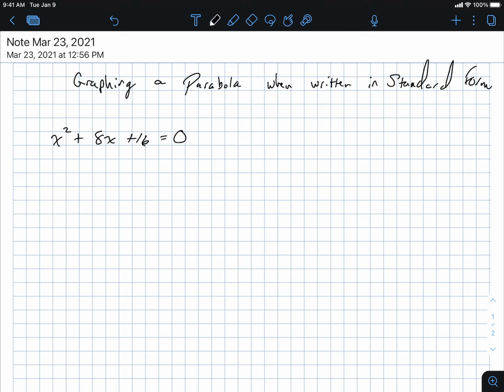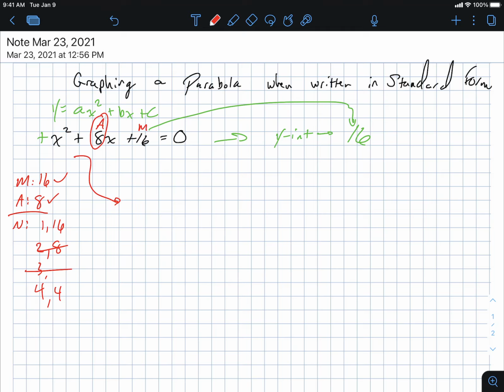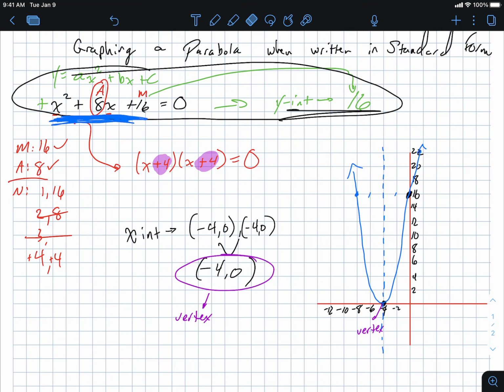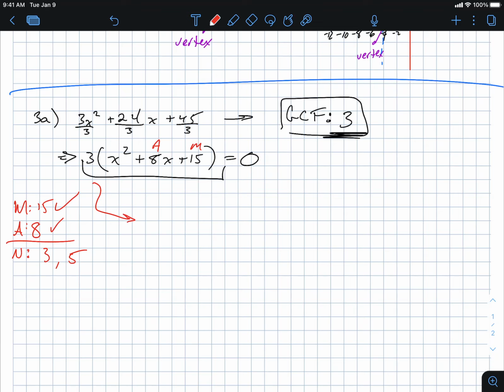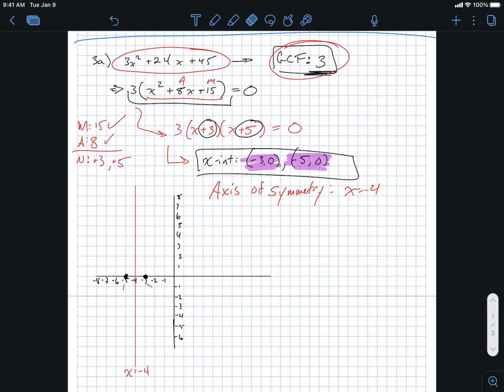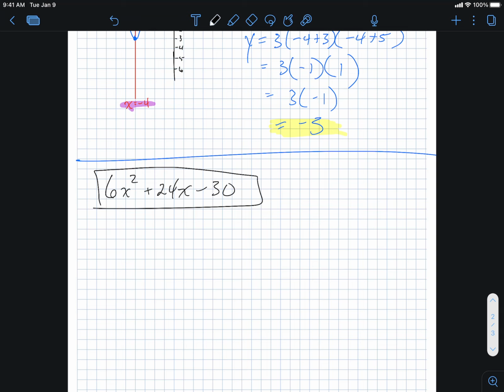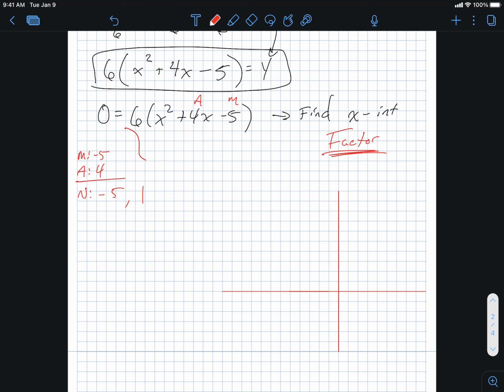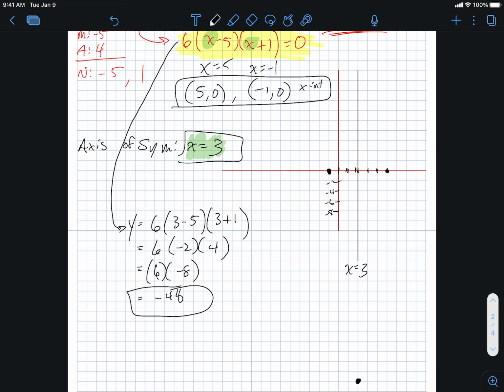Graphing Parabolas Written in Standard Form